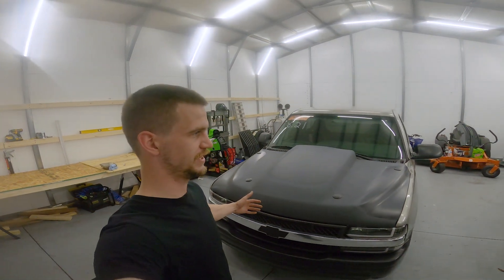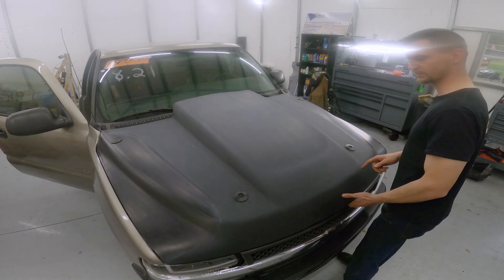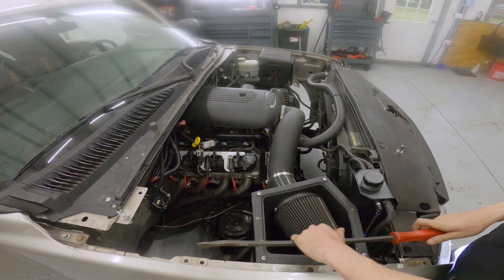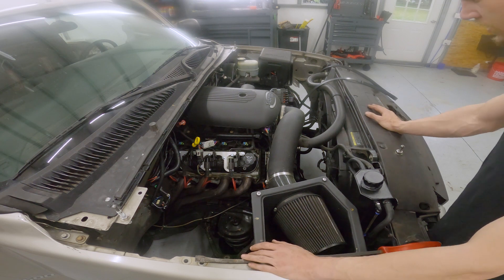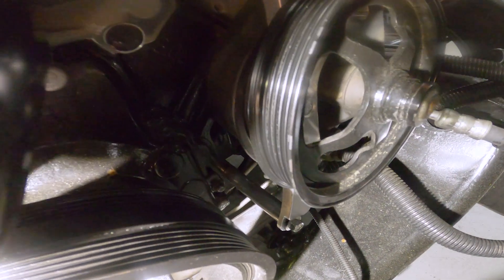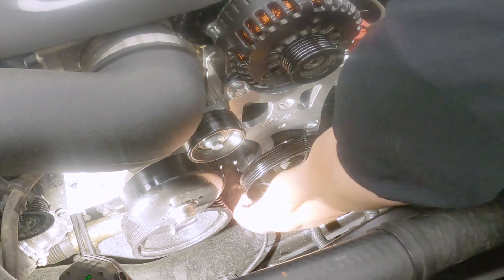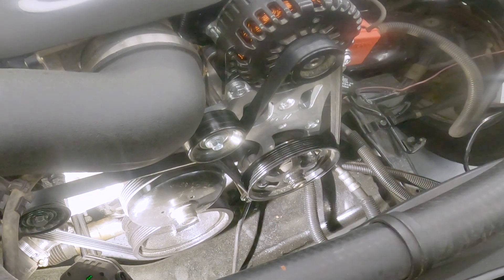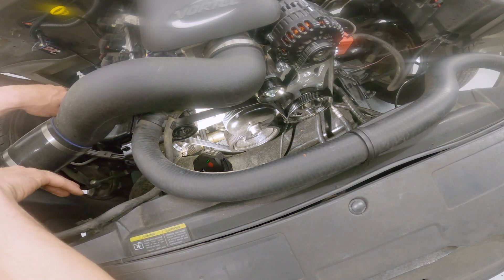Did I Blow The Engine Again Troubleshooting My Truck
Join me in this video as I investigate whether I've blown my truck's engine once more. After experiencing issues, I'll take you through the diagnostic process, sharing my findings and insights along the way.